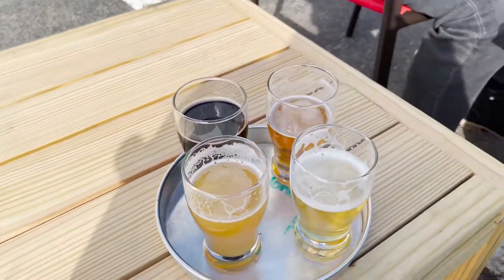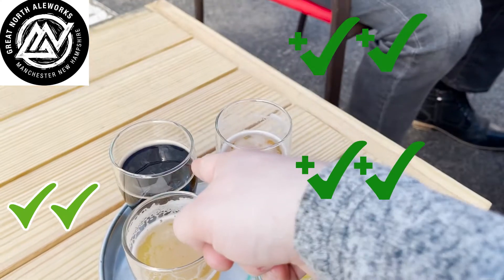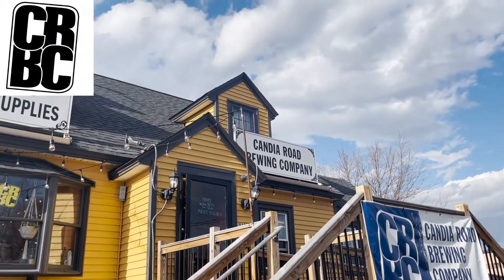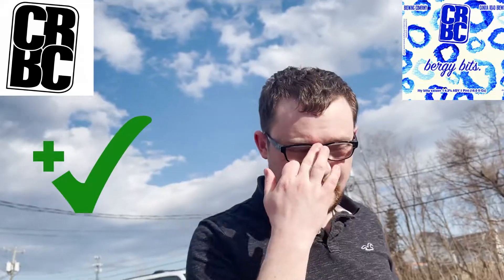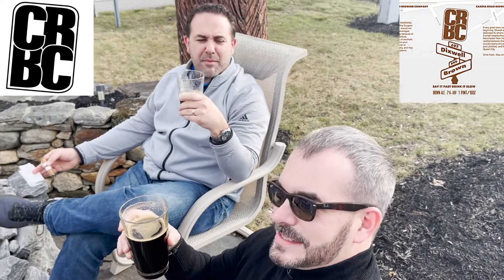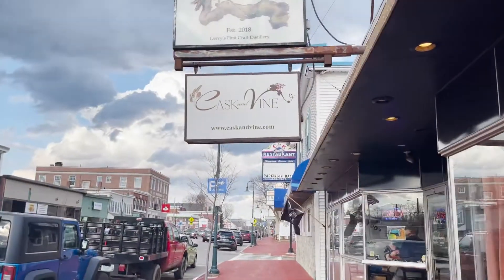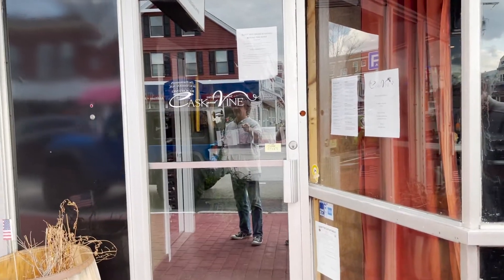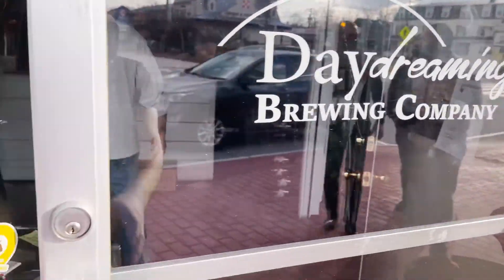Misfit Beers #10: Pub Crawl Special Part 1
For our 10th episode, we did something special! Join Misfit Beers on a 3 part pub crawl journey!